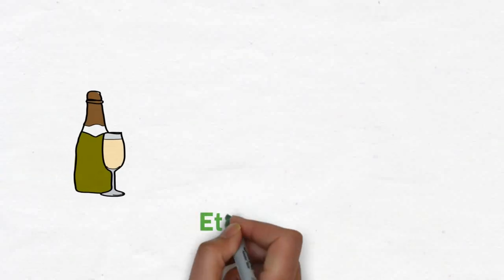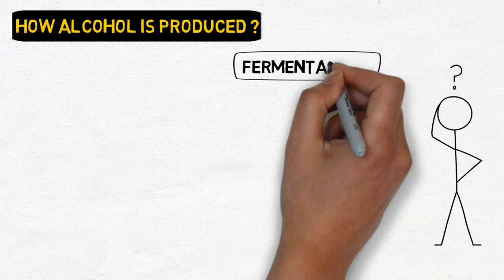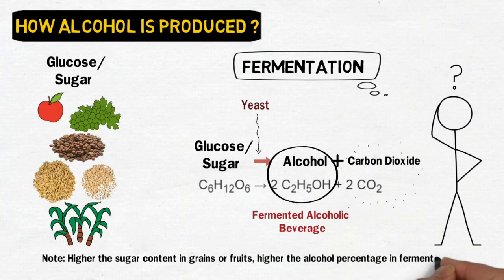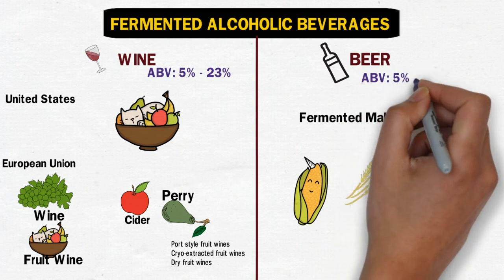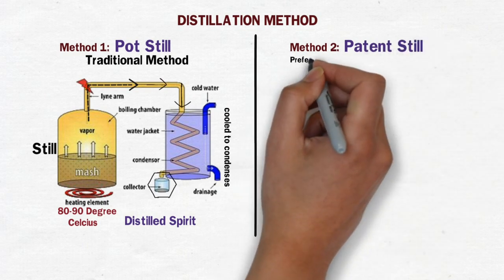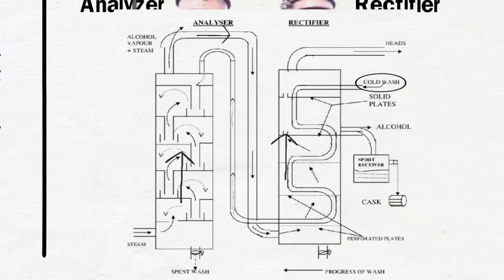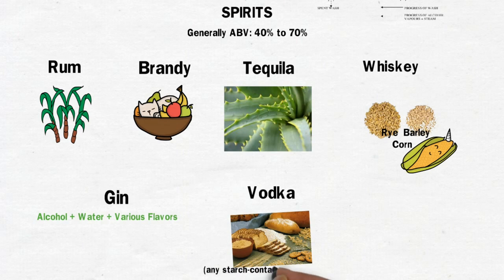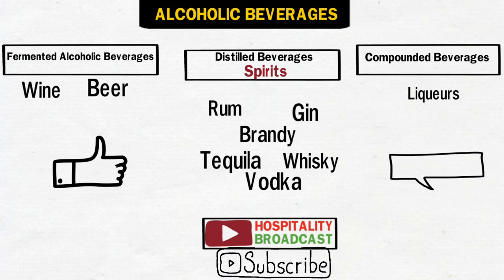Alcoholic Beverages: Types/classification, Difference and ABV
In this lesson, we talked about alcoholic beverages. This lesson explains the alcohol production method and various types of alcoholic beverages. you would have clarity about different types of alcoholic beverages available in the market with alcohol content (ABV).

This video clears the following points:
1. Alcoholic beverages: Alcohol content, potable drink
2. Alcohol production: Fermentation method/raw material used for fermentation
3. Fermented Alcoholic Beverages: Wine and Beer
4. Distillation Method: Pot still method and Patent still method
5. Distilled Spirits: Rum, Gin, Brandy, Tequila, whiskey, Vodka
6. Compounded Beverages: Liqueurs
7. percentage of alcohol present in different alcoholic beverages Engineering and Maintenance

Note: This channel is made for education purpose and tries our best not to use copyrighted material. Thank you

Timestamp
00:00 Alcoholic beverages
00:35 Fermentation
01:12 Wine vs Beer
02:14 Distillation
03:39 Spirits vs Rum
03:54 Gin vs Brandy
04:01 Tequila vs Whisky vs Vodka
04:18 Compounded Beverages
04:36 Liqueur

concepts:
alcoholic beverages classification, alcoholic beverages for beginners, alcoholic beverages at home
how to produce alcoholic beverages, AlcoholicBeverages, types of alcoholic beverages, difference between wine and brandy, difference between wine and whiskey, types of liquors, types of beer, percentage of alcohol in beer, percentage of alcohol in wine, how wine is made, classification of alcoholic beverage, what is fermentation, vodka vs whisky,beer vs whisky, Distilled alcoholic beverages, wine making, alcoholic beverages production process, fermented alcoholic beverages,
gin vs rum,whisky vs rum, fermentation process how beer is made, wine production method
rum production method, Classification of alcoholic beverages, Alcoholic beverage types, Alcoholic beverage maker, The fermentation process of alcohol, Fermented beverages, The alcoholic beverage production process, Alcoholic beverages recipes, How to make alcoholic beverage.